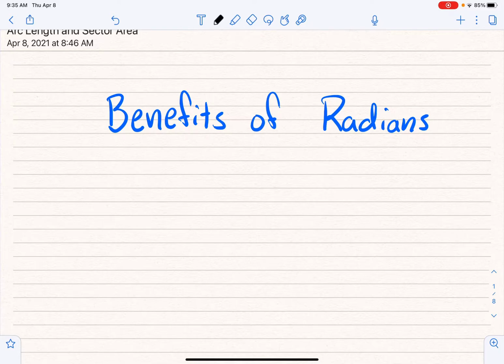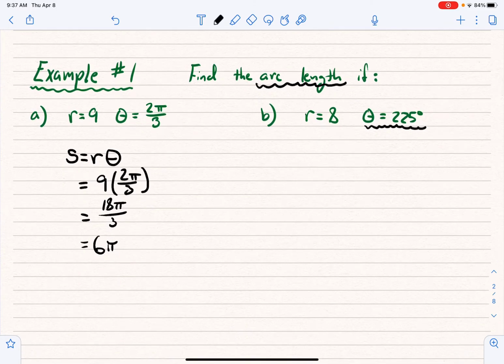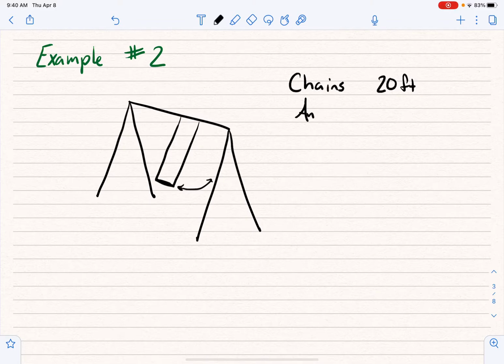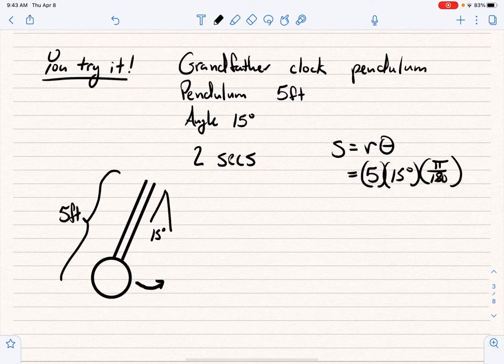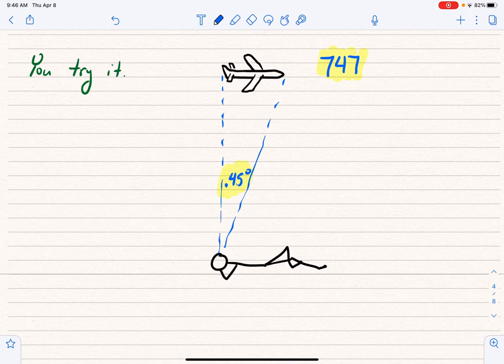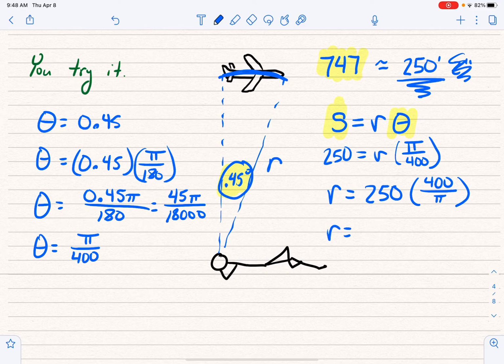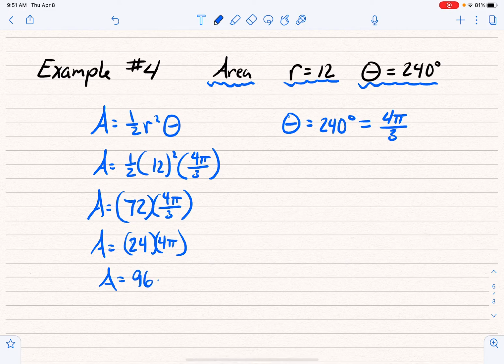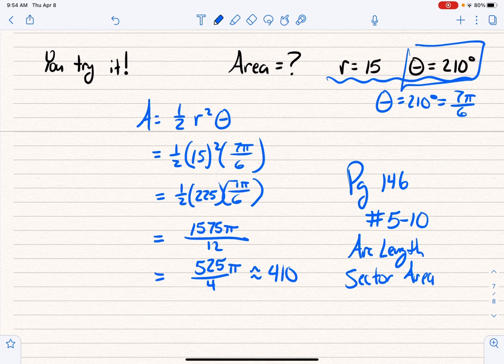Arc Length and Sector Area Part 1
4-8-21